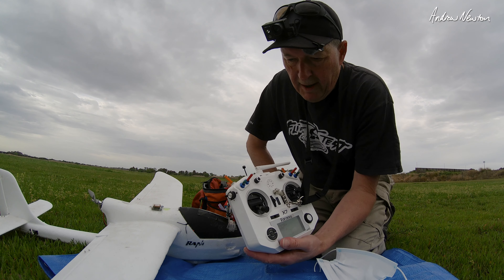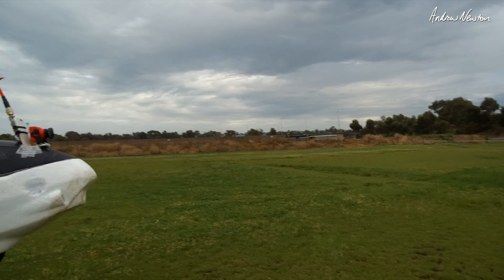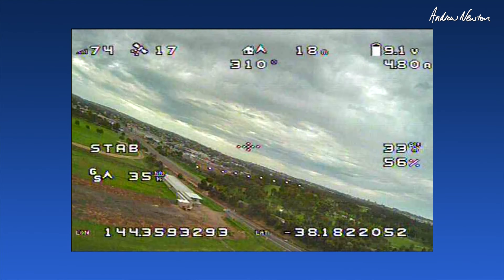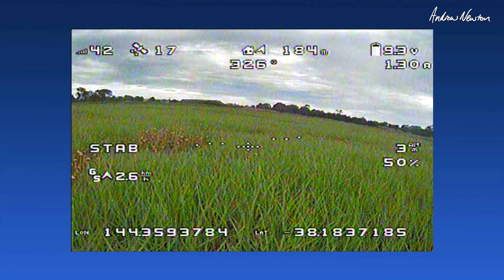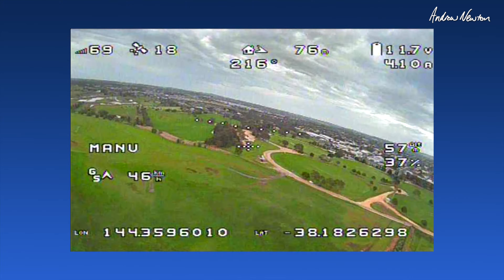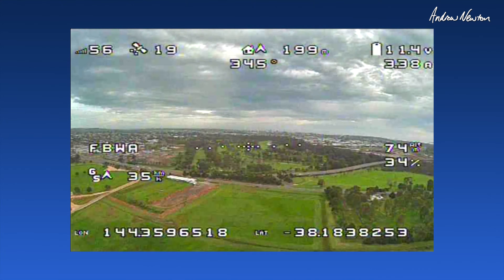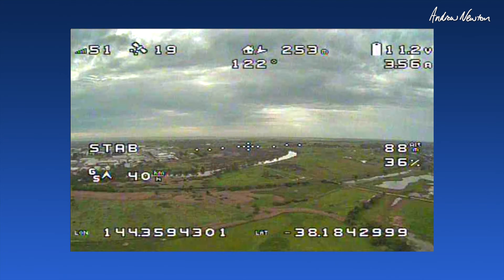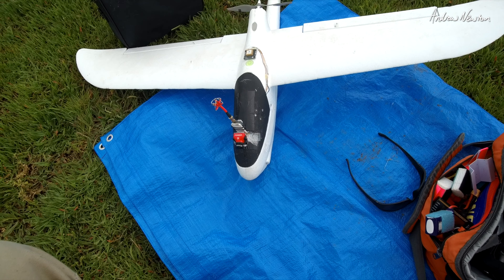Matek H743-Wing with Ardupilot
Matek H743Wing with Ardupilot Plane in a Ranger G2. First Ardupilot flights after learning the bare basics. Need to learn more about trimming and tuning.

🔎 More information 🔍